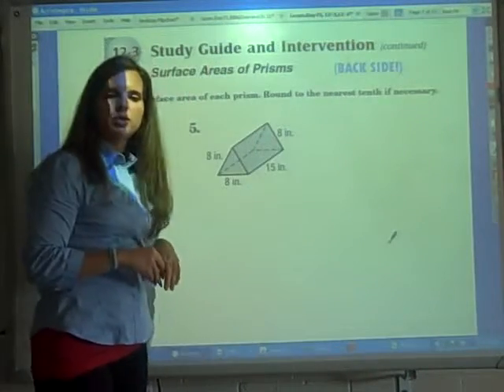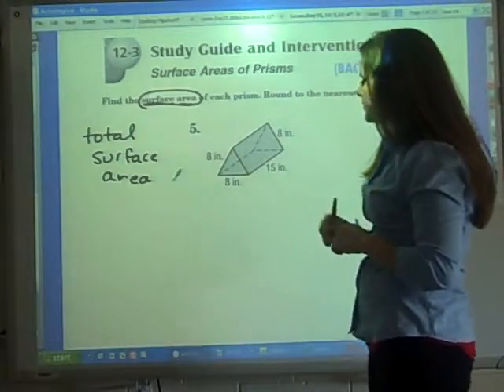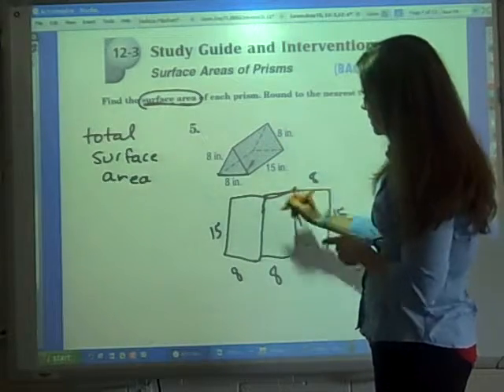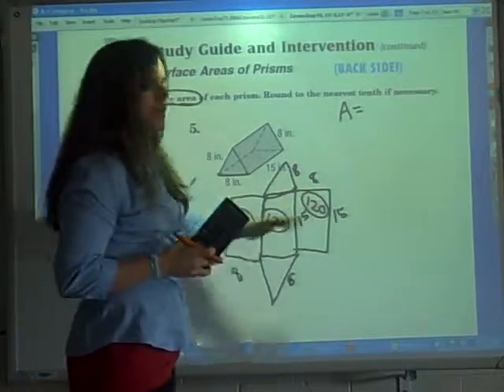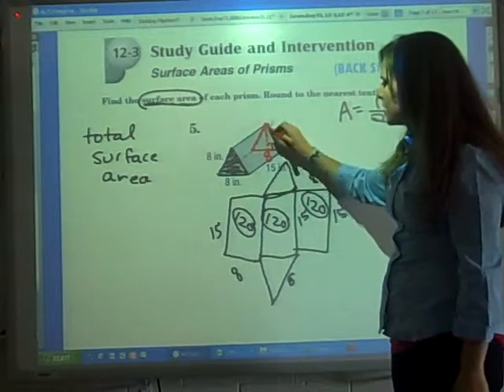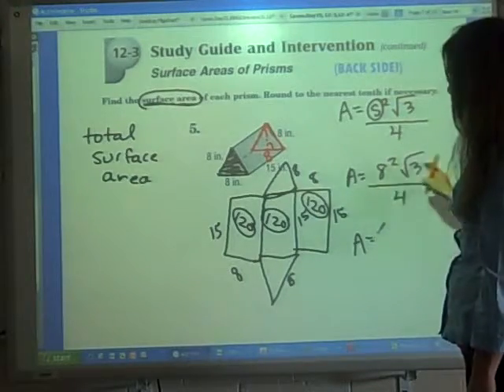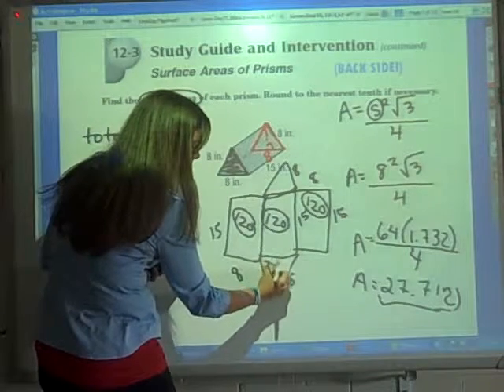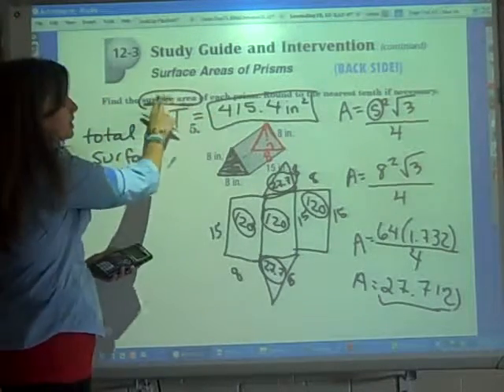Geometry 12-3 & 12-4 Part 2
Surface Area of Prisms Examples